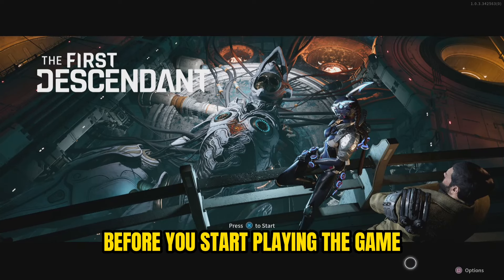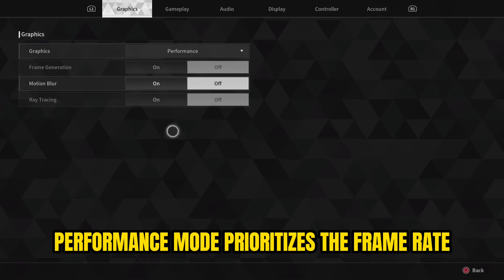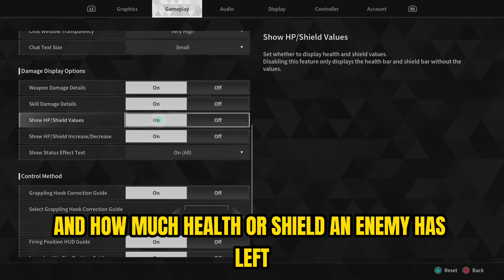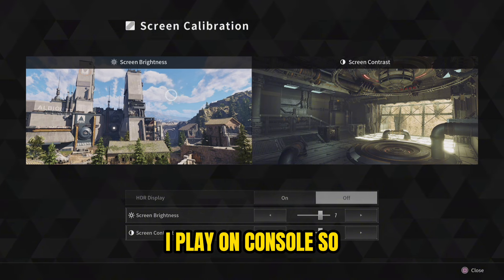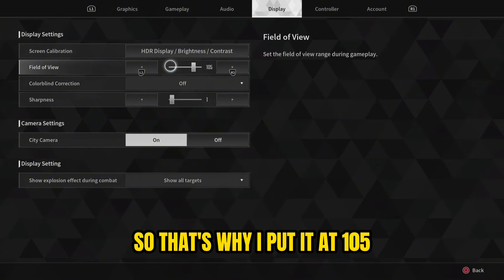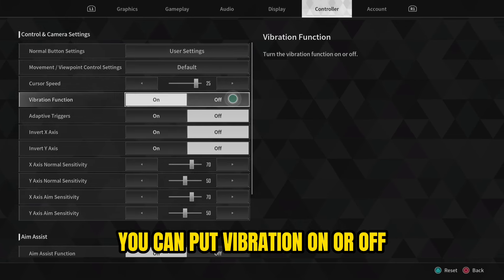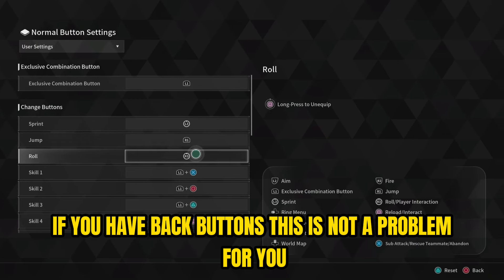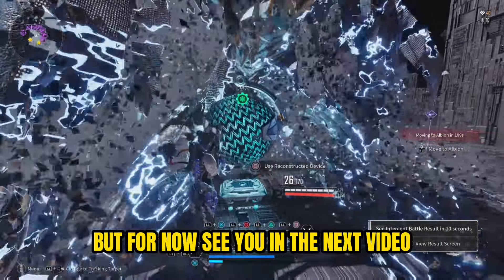SETTINGS YOU NEED TO CHANGE In The First Descendant (PC, PS5, Xbox Series X) // The Best Settings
In this video, I'll be showing you the best settings to optimize your gameplay in The First Descendant on PC, PS5, and Xbox Series X. Whether you're aiming for smoother performance, better graphics, or an overall enhanced gaming experience, these settings will make a huge difference.

Timestamps:
00:00 - Intro
0:20 - Graphics
01:03 - Gameplay
01:42 - Audio
01:56 - Display
03:01 - Controller
04:00 - Outro

In this video, we'll cover everything from how to increase FPS in The First Descendant to the best settings for the game. If you're experiencing stuttering or low performance, this guide will help you fix those issues and get more FPS. We also provide an in-depth setting guide specifically for The First Descendant to ensure you have the optimal gaming experience.